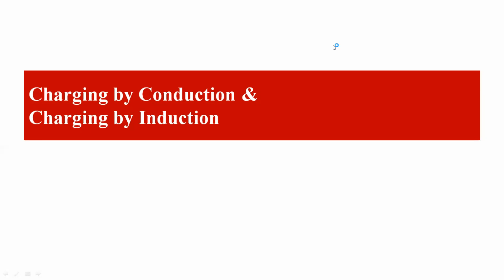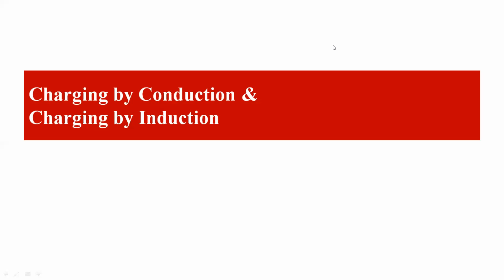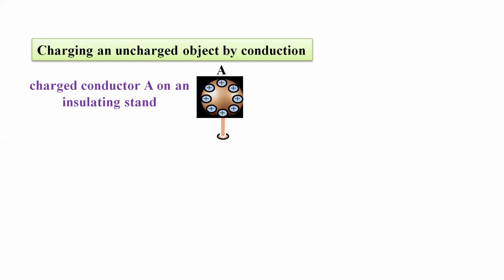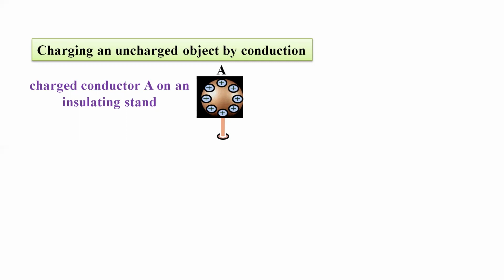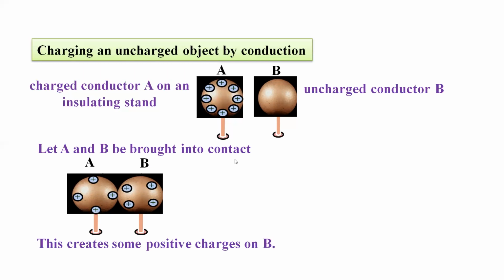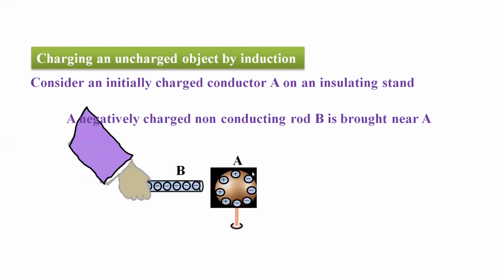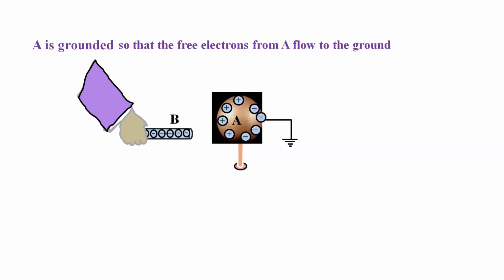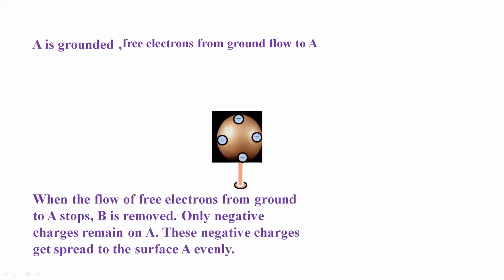Module 4 : Electric Charges And Fields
Electrification and types